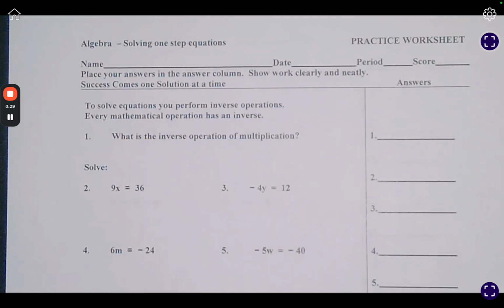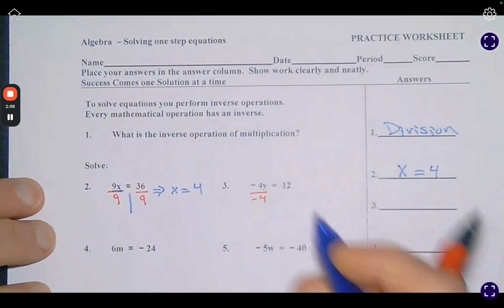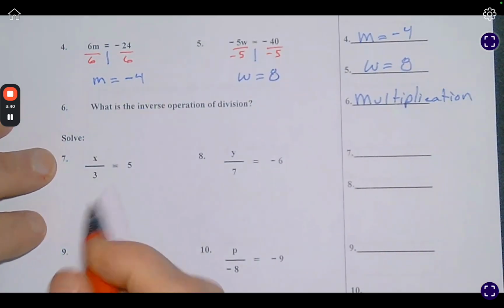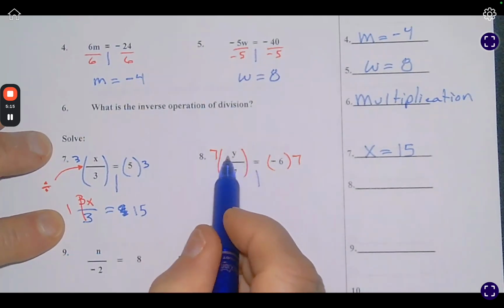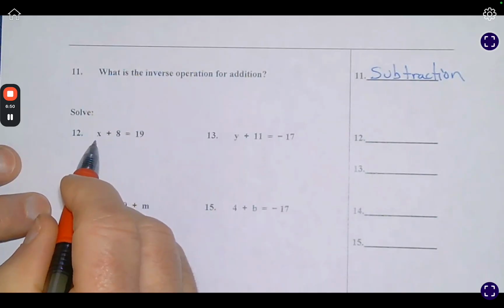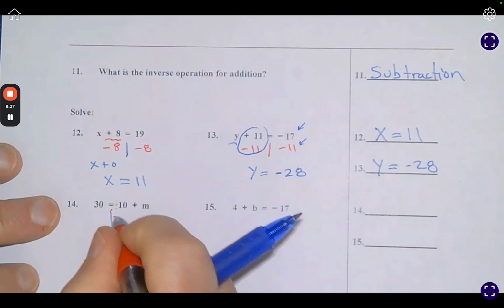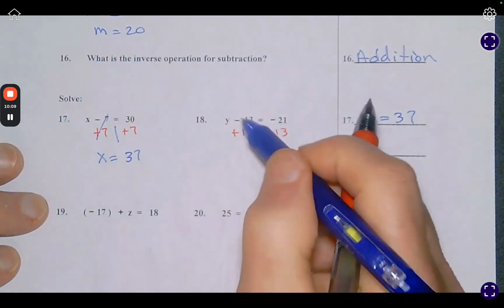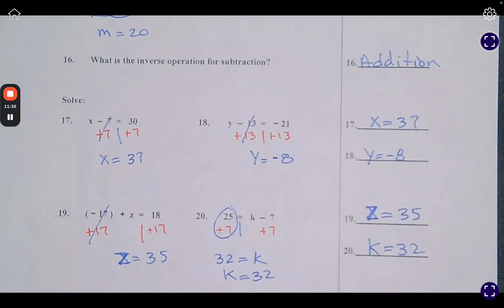Solving One Step Equations.